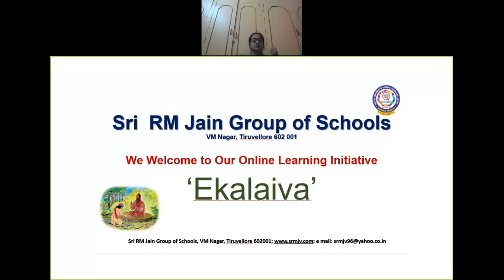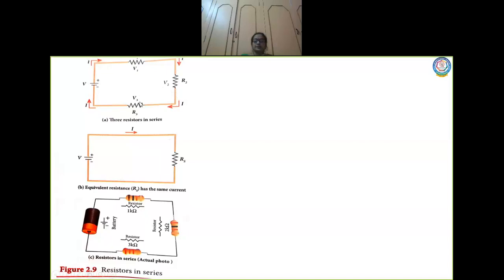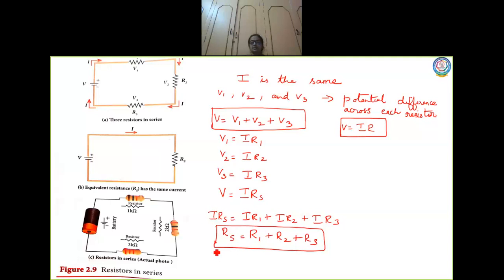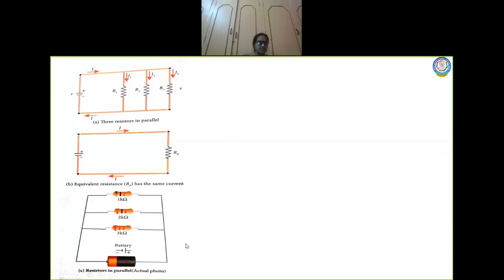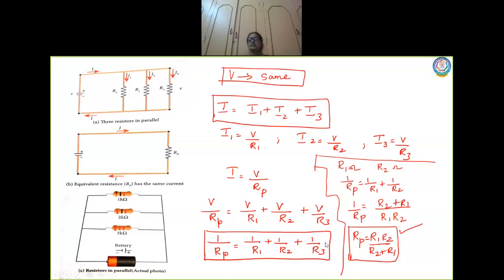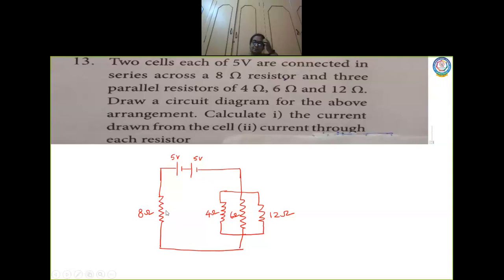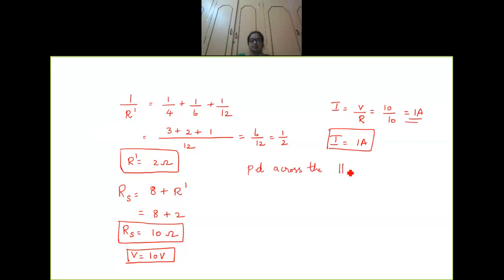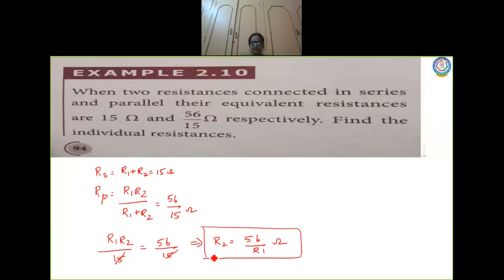State Board- Class- XII- Physics - Current Electricity - Resistors in series and parallel,Numericals